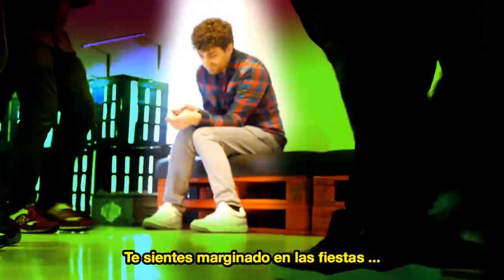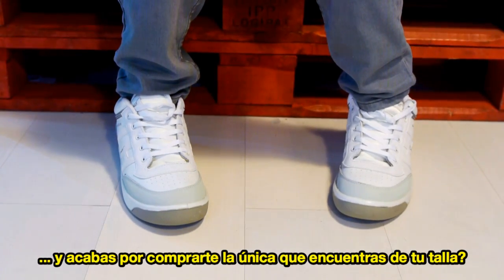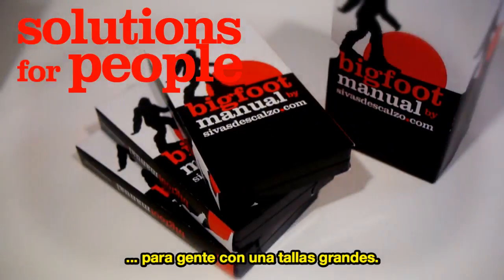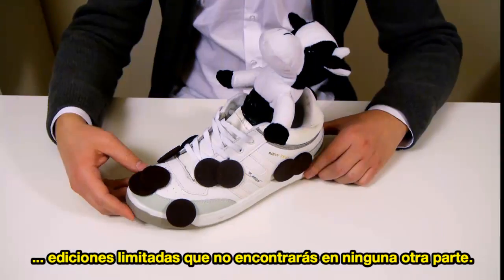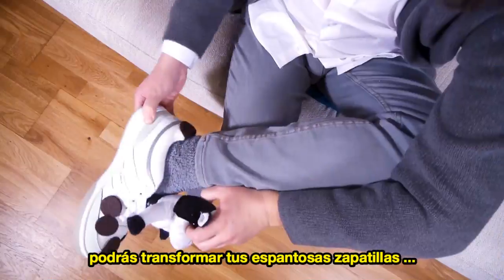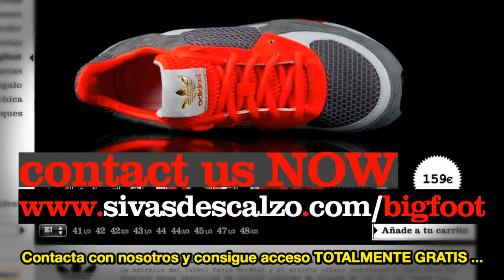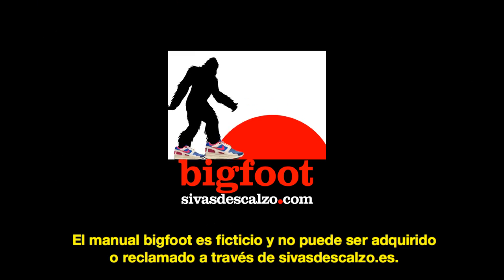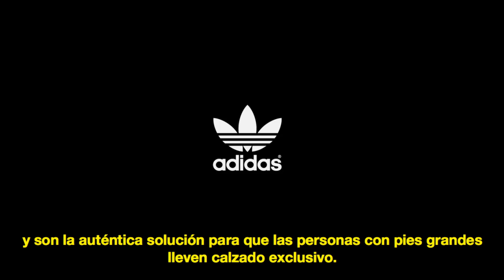The Bigfoot Manual by sivasdescalzo. How to DIY limited editions sneakers.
This amazing infomercial features the sivasdescalzo Bigfoot Manual! - The everyday solutions for people with large feet. With sivasdescalzo's Bigfoot Manual, you'll be able to solve all your large feet related problems, like how to transform your ugly sneakers into limited editions!

You heard right! Click this link and browse our sneaker and shoe selection from size 47 to 50 absolutely FREE of charge.